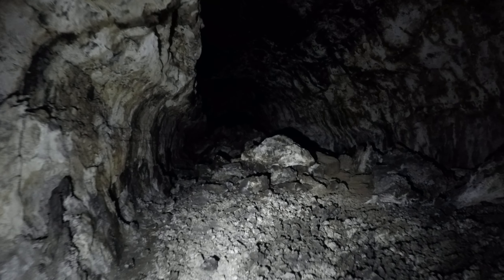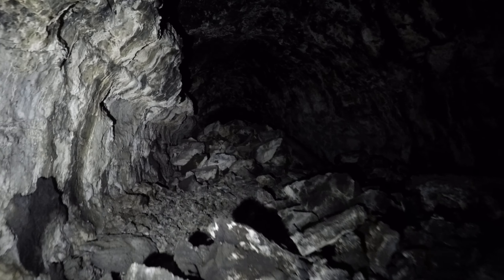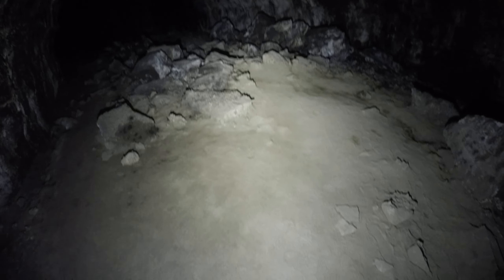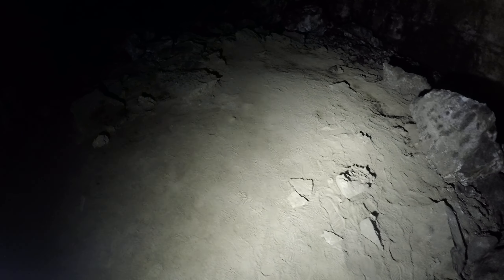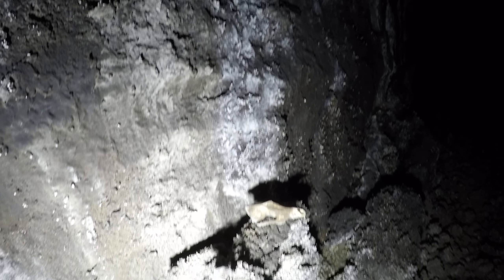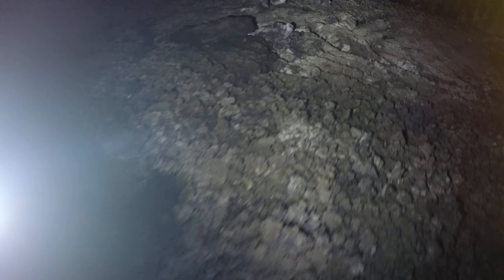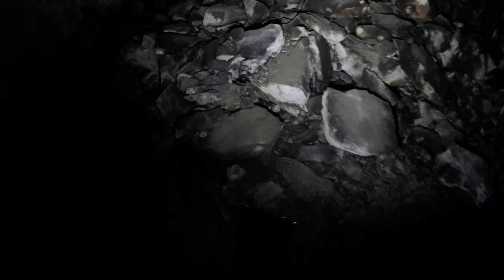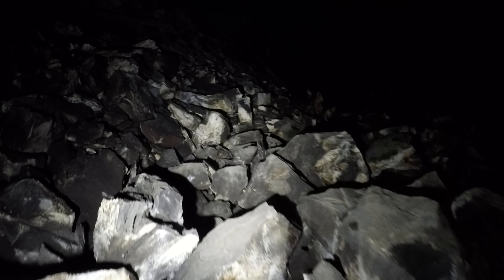Arnold Ice Cave, part 10, 1520p60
This is Arnold Ice Cave southeast of Bend, Oregon.  This video was taken in late fall, so there isn't much ice yet.  At 3:02 there is a patch of dirt floor.  At 3:56 there is an animal skull.  Notice there aren't any other bones.  At 5:27 I'm looking back at two other people who are exploring the cave right behind me.  At 7:23 there is a lot of cave popcorn on a rock.